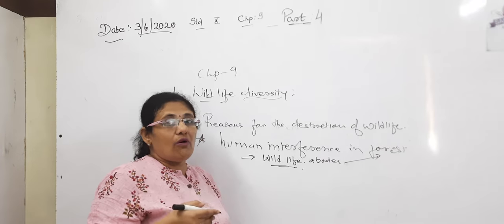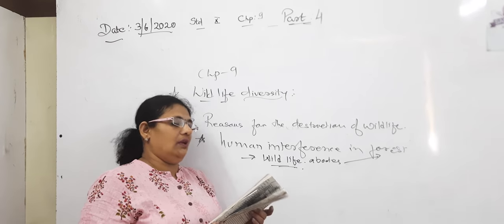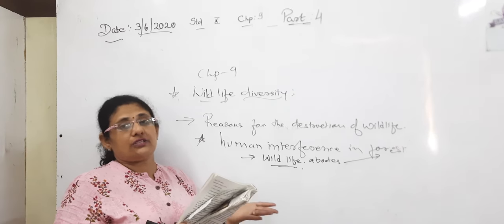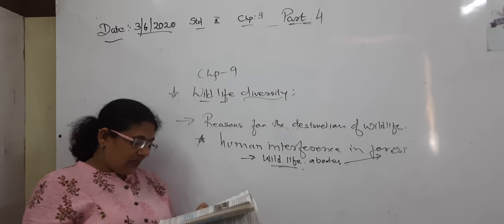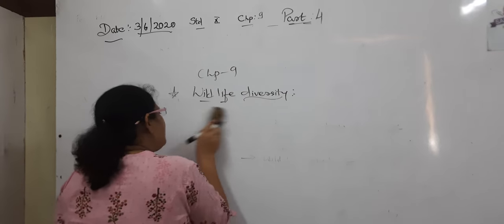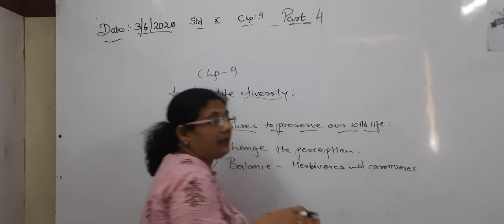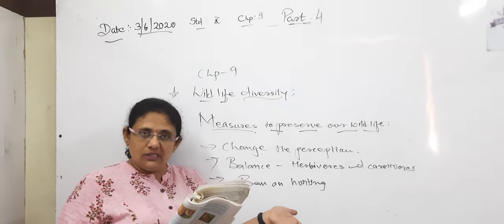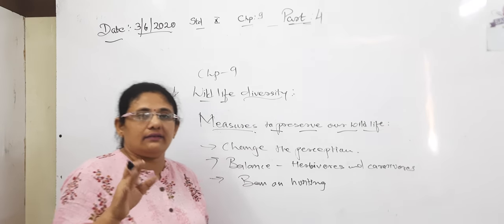10 GSEB ss CHP 9 part 4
Grade- 10 gseb
subject - social science ( gseb)
chapter-9  (part-4)